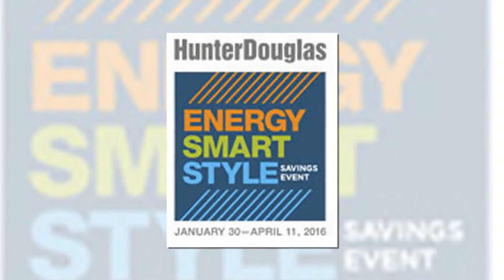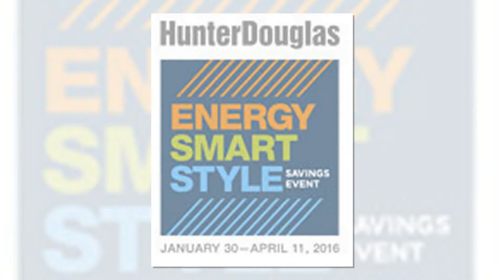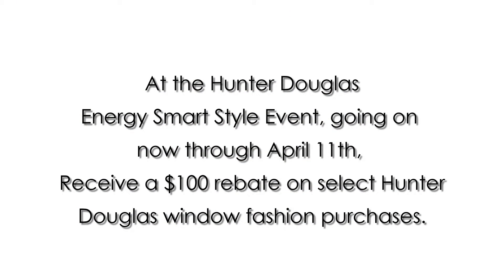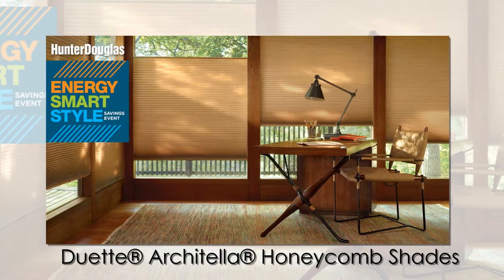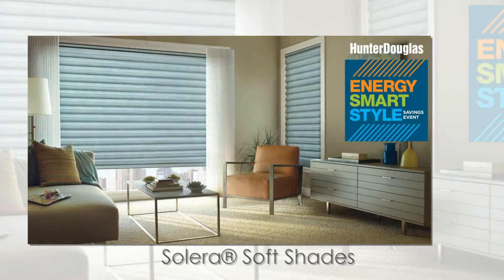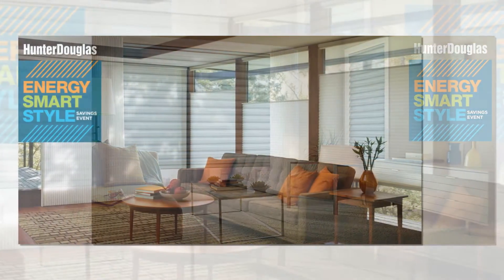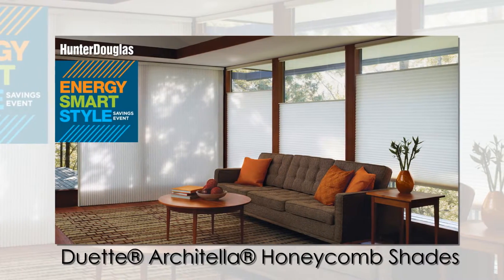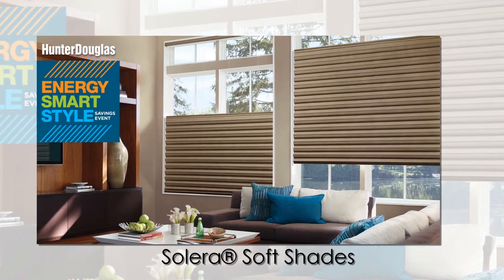Energy Smart 2016 Solano Window Fashions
Hunter Douglas Energy Smart Style Event